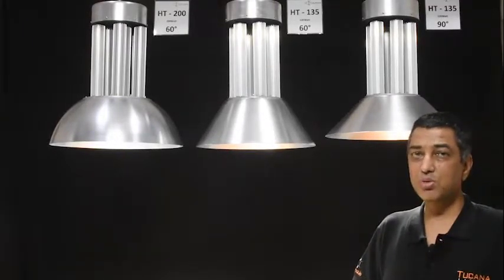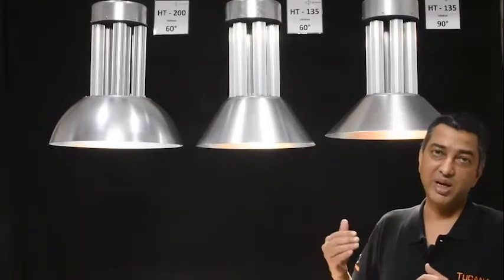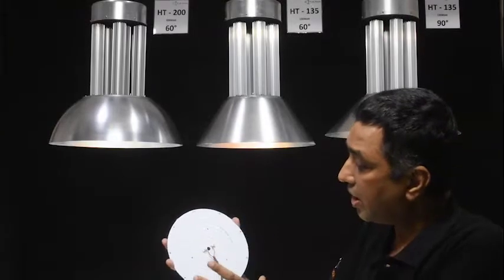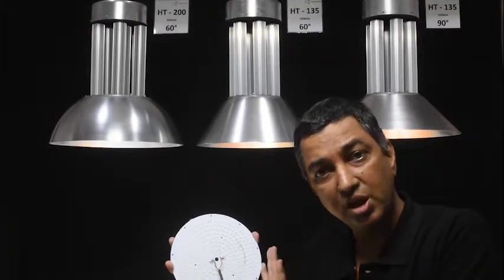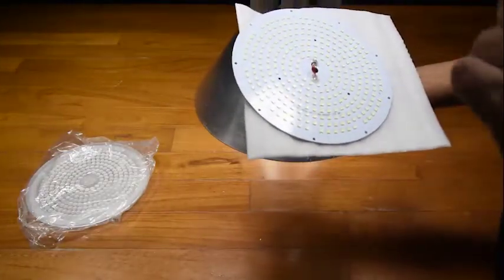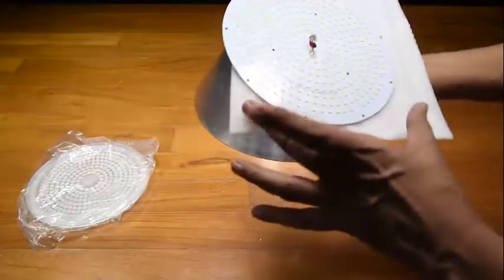Tucana Industrial LED Highbay Lights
Here's a video on our Industrial LED highbay lights where our Co-founder Mr. Mahesh Mohatta demonstrates the unique features of Tucana HT 'Heat-Tube' based Industrial LED lights